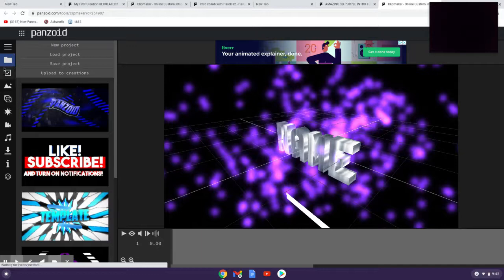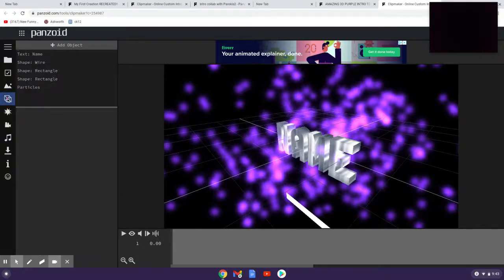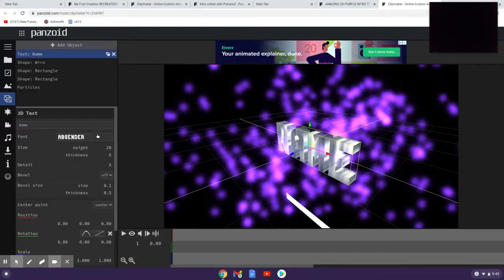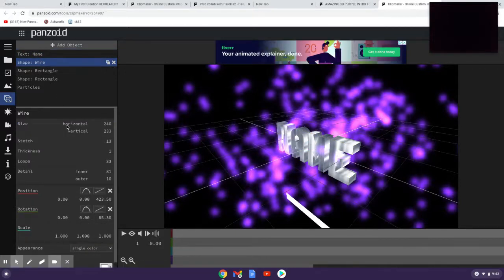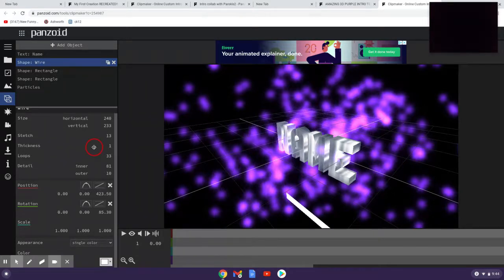how to make intro on Chromebook!!! 2020 Edition